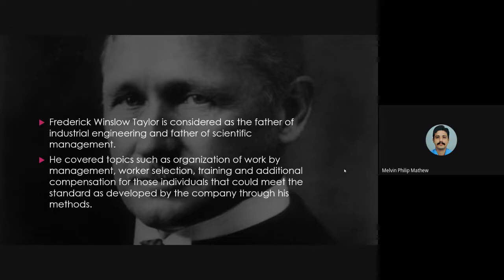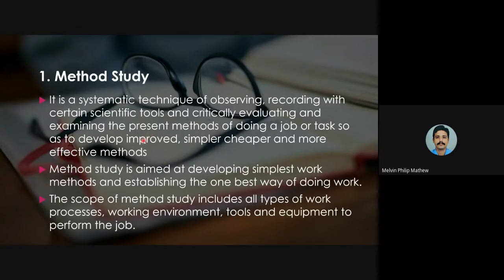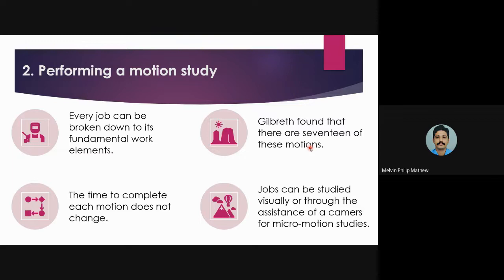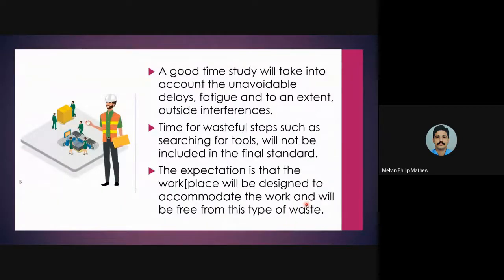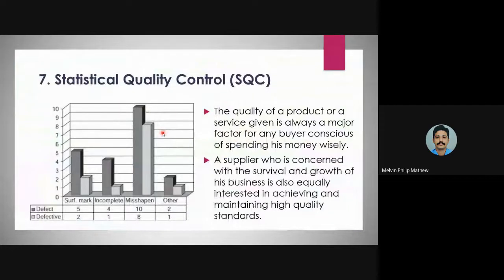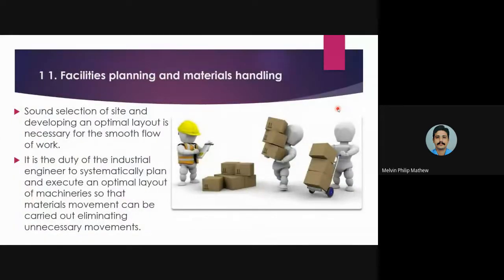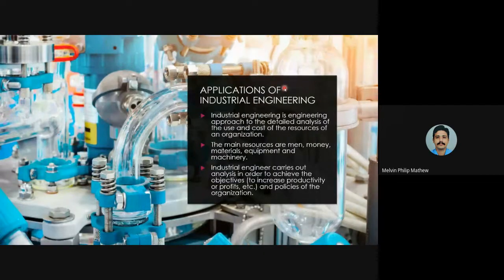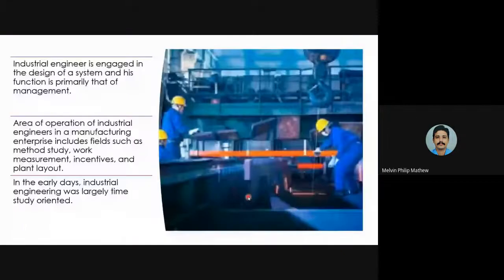STM_ME3_MET305_MODULE 1 - PART 2 - 20/11/2021